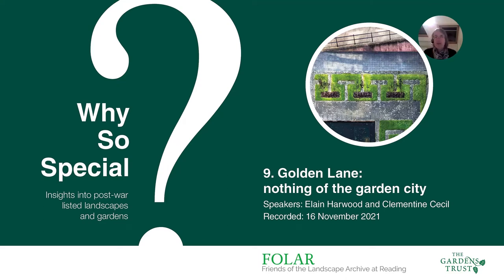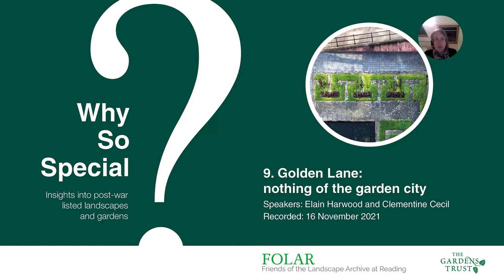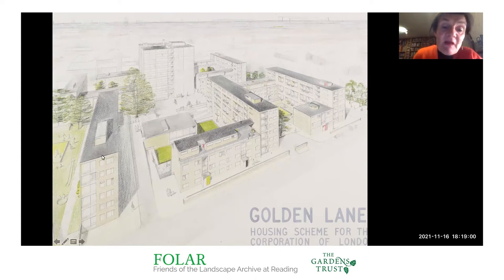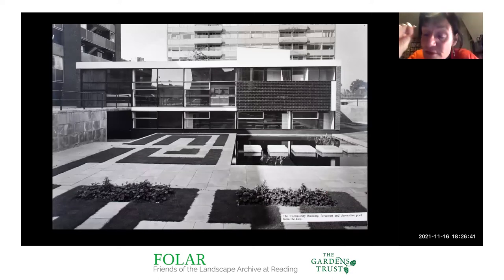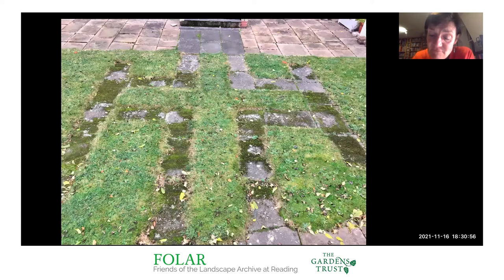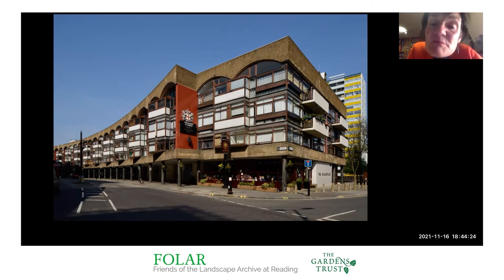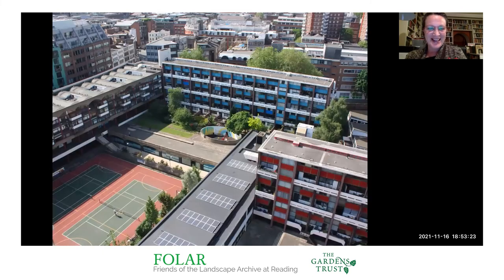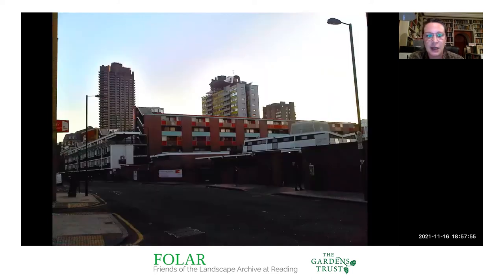Golden Lane Estate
The City of London Corporation held a competition in 1951 for the design of a housing estate for London's key workers. It was for a bomb site surrounded by flattened buildings and a mountain of debris. Architectural historian Elain Harwood explains how architect Geoffry Powell had encouraged his colleagues Joe Chamberlin and Christoph Bon - all teaching at Kingston School of Architecture - to each submit an entry to increase their chances of winning, and on the understanding that if any of them won they would form a partnership.  Powell won with his design of a series of squares, with a 10 storey tower, (Great Arthur House constructed with 16 floors) and inward looking courtyards. It was a high density development with a village-like quality.

It was also Geoffry Powell who was primarily responsible for the landscape at Golden Lane. He studied at the Architectural Association where architect, planner and landscape architect Frederick Gibberd was one of his tutors. Elain Harwood identifies a number of influences on his work, including Gibberd, the designs associated with the Festival of Britain, and Jean Canneel-Claes landscapes in Belgium, illustrated in Peter Shepheard’s Modern Gardens.

When the site was cleared of rubble in 1952, deep Victorian basements were discovered, and these were used for car parking, workshops and stores and also enabled more variation of levels within the landscape – with sunken more private courtyard gardens, and elevating the more public footpaths.  One of the first courtyards includes a rectangular pond with stepping stones, and a series of small grass plats overlaid with a bold geometric paving pattern, a pleasing view from the windows above. There are playgrounds, tennis courts (originally intended as bowling green), a community centre at sunken courtyard level, with young children’s play on the roof; and a brick bastion as a reminder from Powell that the Romans were once here. Powell told Elain Harwood that when the practice closed down, they threw their archive of drawings and papers in a skip, fortunately some items were saved by Bon and Wood, these are now held at the RIBA.  Chamberlin Powell and Bon went on to design the neighbouring Barbican Estate.

Clementine Cecil architectural historian was a resident at Golden Lane for ten years, introduced to the estate by a Russian architect. She found it a neighbourly place, and explains why the design is so successful. The key factors are the variety of the external levels; a porousness, mostly achieved through the use of glass, which allows waving to neighbours as you walk past, and the greenery.  While the gardens are formal, she says the residents have brought a softening and playfulness to the rigid environments, and the simple expanse of lawn in the bastion courtyard lends itself as an ideal event space for the community.

An active residents association has opposed the building of a new 14 storey residential tower block which will loom over this site, on a scale and with an impact that was never intended or envisaged by Chamberlin, Powell and Bon.

Location:  Golden Lane Estate, London, EC1Y 0RD

Golden Lane Estate Landscape was added (August 2020) to Historic England Register of Parks and Gardens at Grade II,

Further information:
RIBA Library catalogue (photographs of completed scheme and Powell and competition entries)

This is the 9th in a series of talks on post war landscapes added to the HE register, produced by: FOLAR and the Gardens Trust November 2021

The next talk is Churchill Gardens